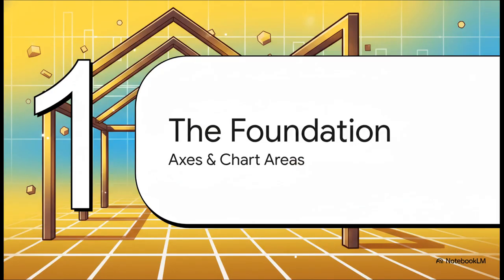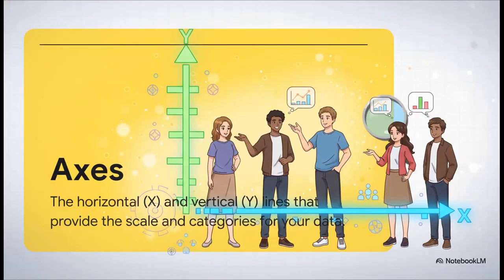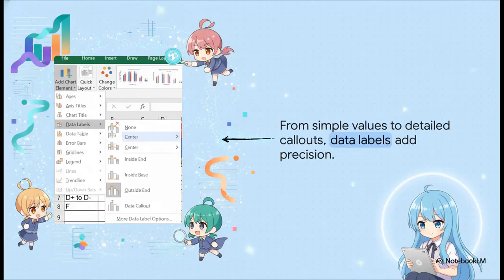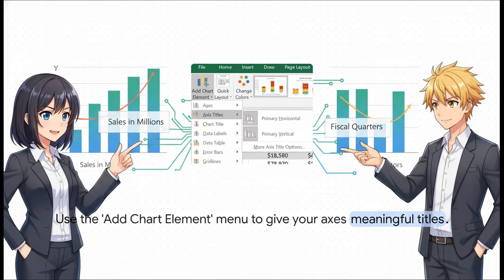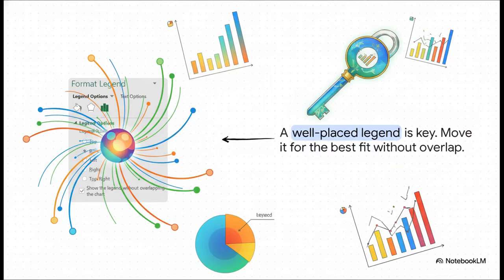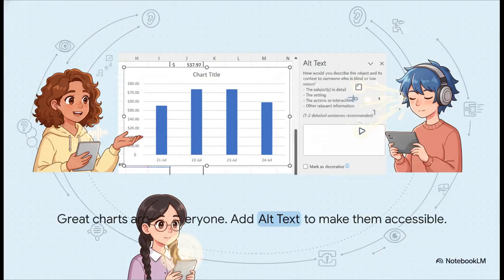INT2140 - Chapter 4.2 Formatting Charts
INT2140 - Problem Solving with Spreadsheets

Chapter 4.2 Formatting Charts